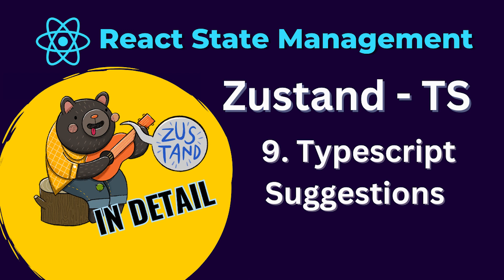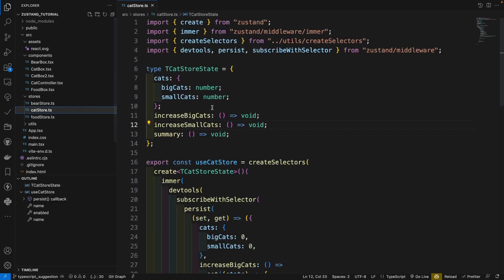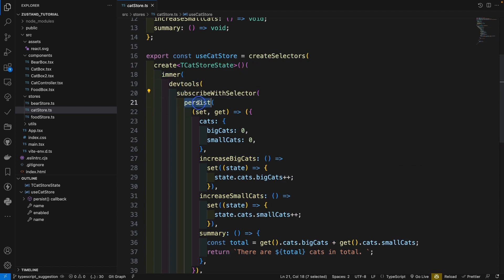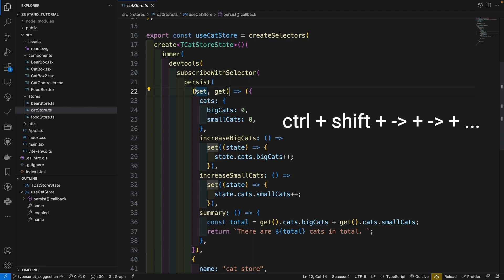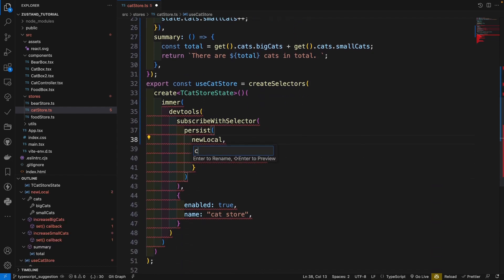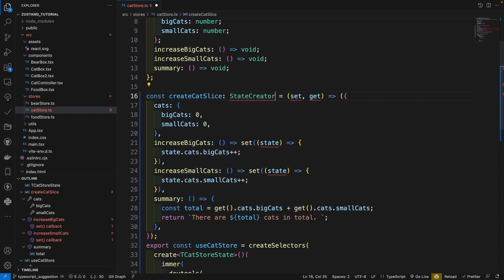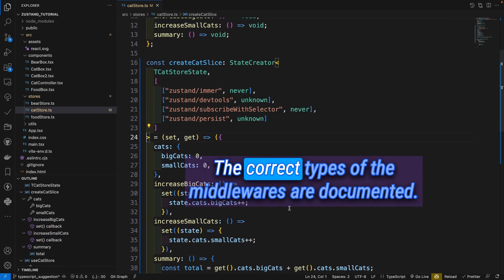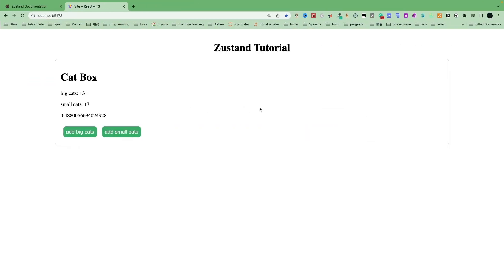React Zustand Tutorial - 9. Typescript Suggestions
A deep dive tutorial series on React,js Zustand - a State Management Library.

This video is about how to extract states from the store and also how to write the type for the middlewares of the extracted states.